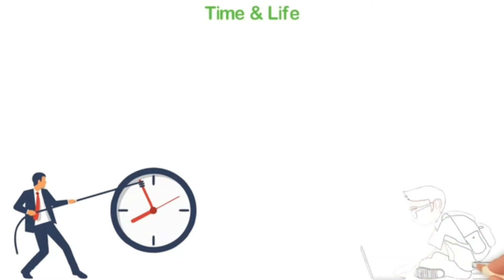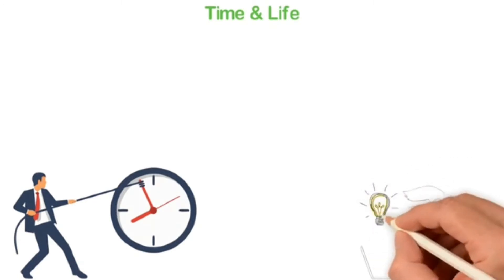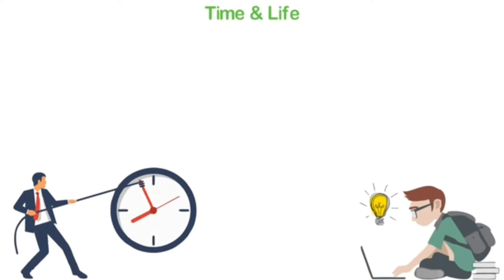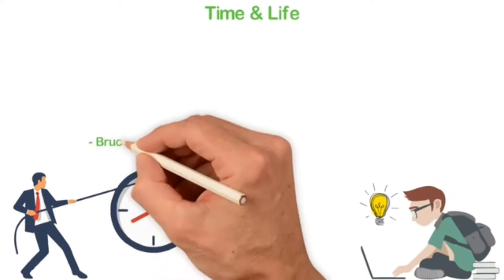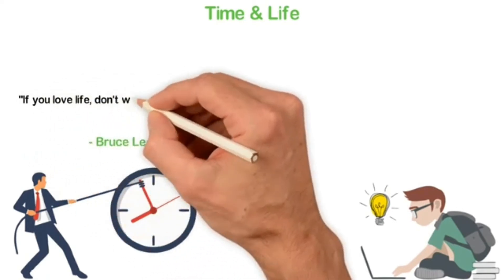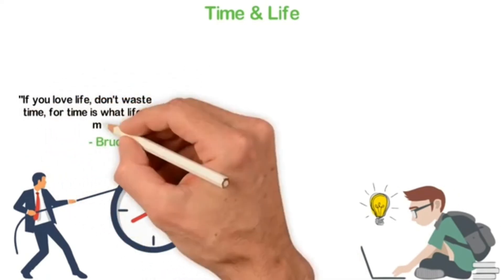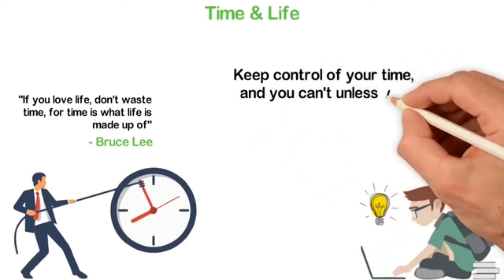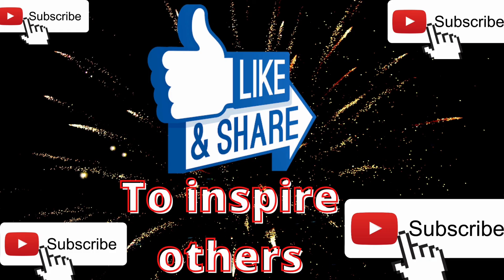Warren Buffet: Say No! Value Your Time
Warren Edward Buffett is an American investor, business tycoon, and philanthropist, who is the chairman and CEO of Berkshire Hathaway.

Credits

All footage used is licensed through CC-BY or from stock footage websites.